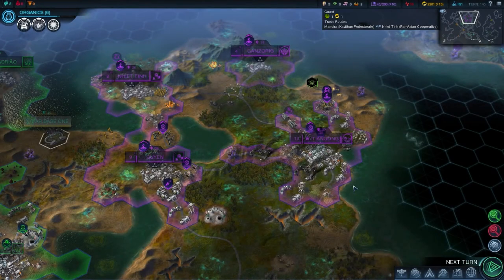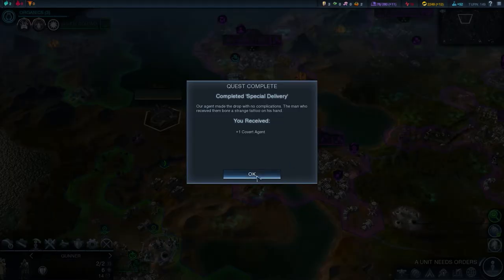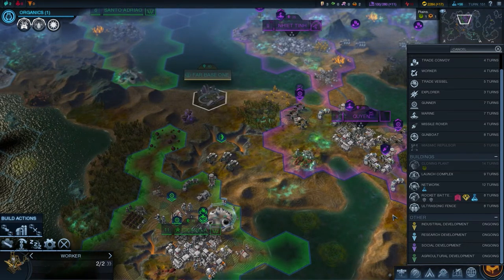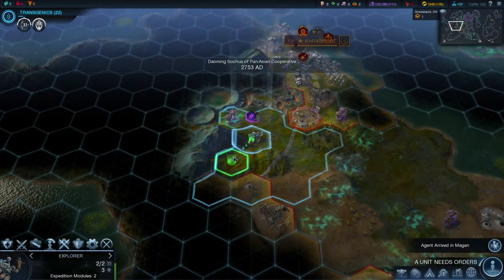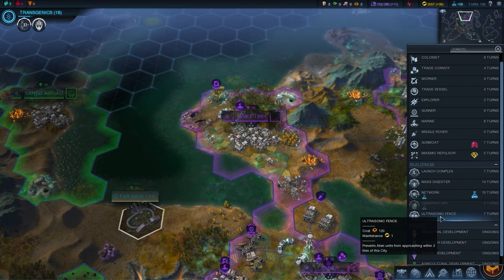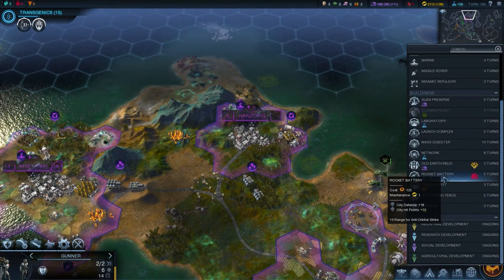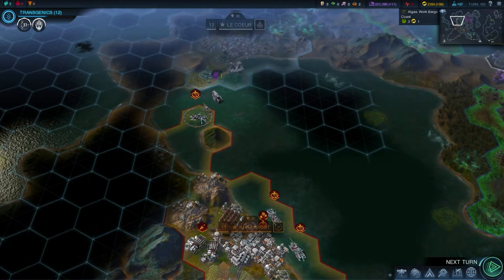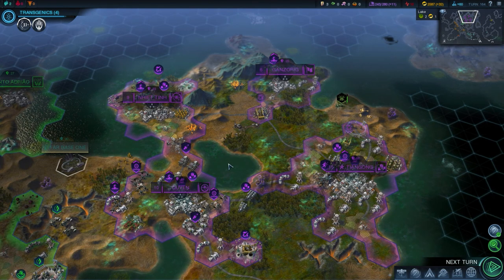Civilization: Beyond Earth - transgenics goal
We continue on the path to harmony in civbe.